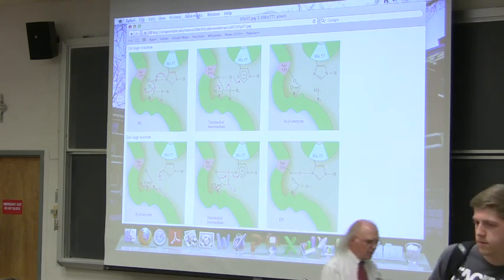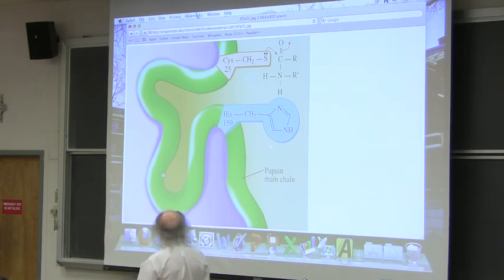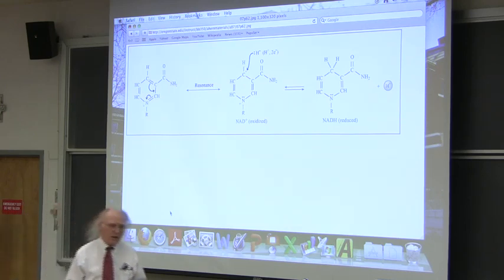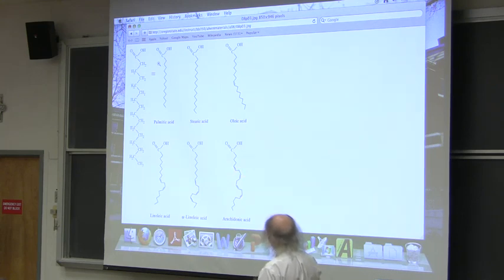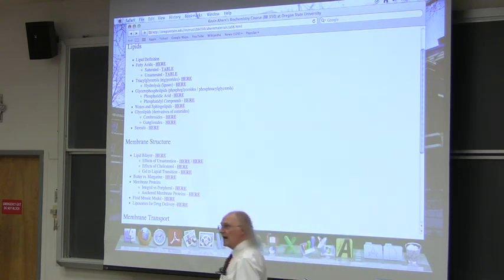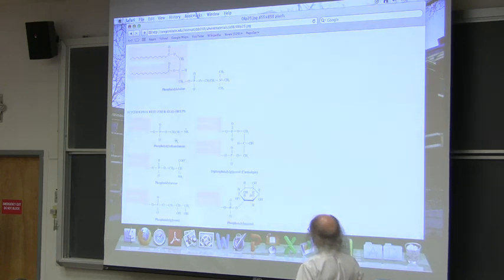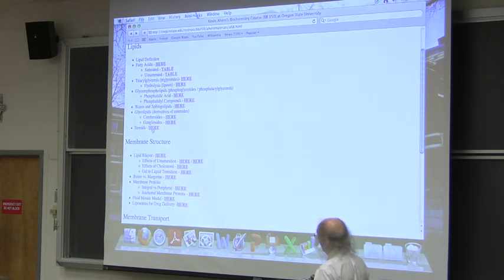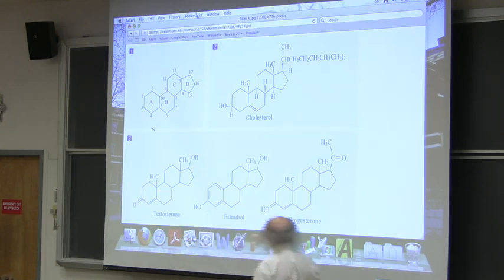#12 Biochemistry Lecture (Enzymes and Lipids) from Kevin Ahern's BB 350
2. My lectures with The Great Courses
3.  My Lecturio videos for medical students
5.
7. Check out all of my free workshops
8.
9. My courses can be taken for credit (wherever you live) via OSU's ecampus.
10.

Lecture Highlights
Highlights

1. Cysteine proteases use a mechanism similar to serine proteases. In these enzymes, histidine extracts a proton from the sulfhydryl group of cysteine to create a negatively charged sulfur that attacks the peptide bond, stimulating its breakage.

2. Coenzymes are non-amino acid molecules that help an enzyme to perform catalysis. Common ones include biotin (used in carboxylation reactions) and NAD (used in oxidation/reduction reactions). Many coenzymes are also vitamins.

Highlights Lipids/Membranes

1. Lipids are cellular compounds that have at least some part of them that is very hydrophobic. The category includes fatty acids, triacylglycerols, sphingolipids, glycerophospholipids, steroids, and others.

2. Fatty acids are amphipathic compounds (part polar, part non-polar), consisting of a long non-polar carbon chain at one end and a polar carboxyl group at the other end.

3. Fatty acids can have all single bonds (saturated), one double bond (unsaturated) or more than one double bond (polyunsaturated). Double bonds of biological origin are almost all cis in nature. I didn't say this in class, but trans double bonds arise from hydrogenation of fats (typically in partially hydrogenated vegetable oil).

4. Fats (and oils) consist of glycerol esterified to three fatty acids. The resulting compound is very non-polar. Fats are the primary energy storage forms of animals. The different between a fat and an oil is simply that a fat is solid at room temperature, whereas an oil is liquid at room temperature. Oils will tend to have shorter fatty acids and/or less saturated fatty acids, since these features favor lowering of the melting point.

5. Enzymes that release fatty acids from fats are called lipases.

6. Fats/oils can have any combination of common saturated and unsaturated fatty acids in them.

7. Essential fatty acids are those that an organism cannot synthesize and must be in the diet.

8. Phosphoacylglycerols (glycerophospholipids) are important components of cellular membranes (part of the lipid bilayer). They differ from fats in having a phosphate replace one of the fatty acids on the end carbon of glycerol. Addition of only a phosphate creates phosphatidic acid. In fact, phosphatidic acid is a branch point in the synthesis of fats and glycerophospholipids.

9. When a compound is esterified to the phosphate it creates a phosphatidyl compound. Example compounds attached to the phosphate on phosphatidic acid are ethanolamine (creating phosphatidylethanolamine), choline (creating phosphatidylcholine), serine (creating phosphatidylserine), and others.

10. Sphingolipids are derived from sphingosine. Cerebrosides and gangliosides are sphingolipids that are common in the membranes of brain tissue. Sphingomyelin is a sphingolipid common in the membranes of nerve tissue. Cerebrosides are sphingolipids that have only a simple sugar (usually glucose) attached to them. Gangliosides are sphingolipids that have more complex sugars attached to them.